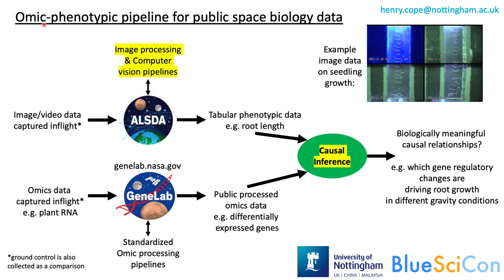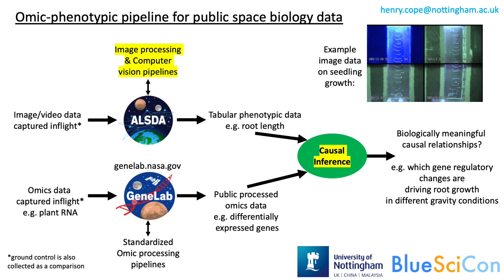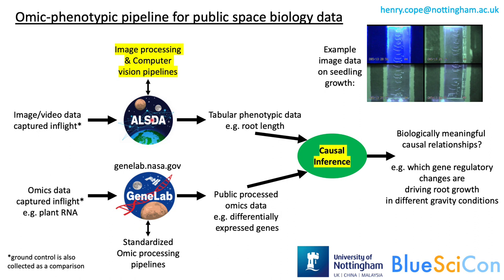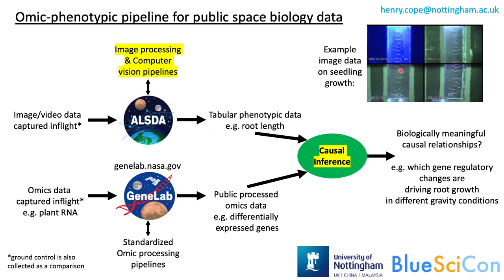YSP BlueSciCon 2022 Lightning Talks - Henry Cope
Omic-phenotypic pipeline for public space biology data